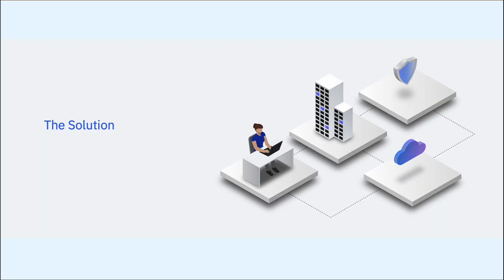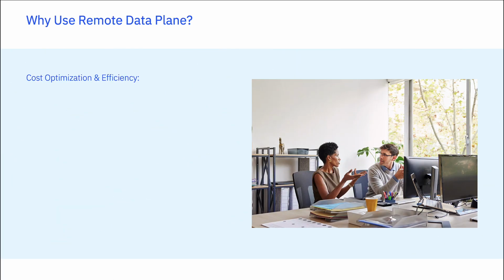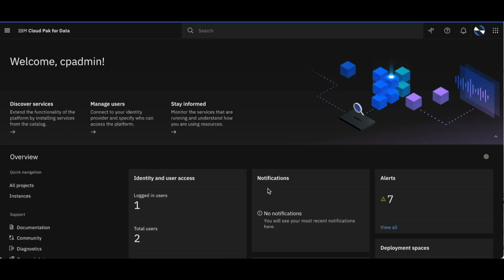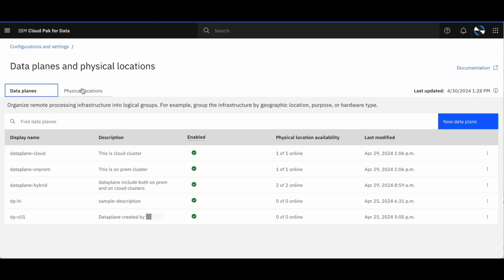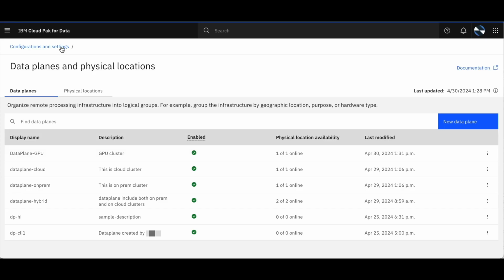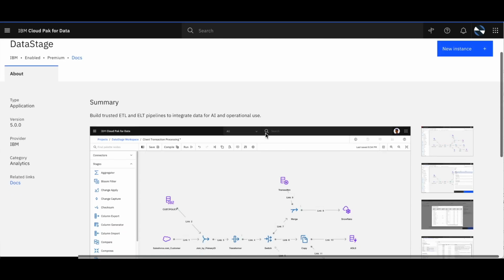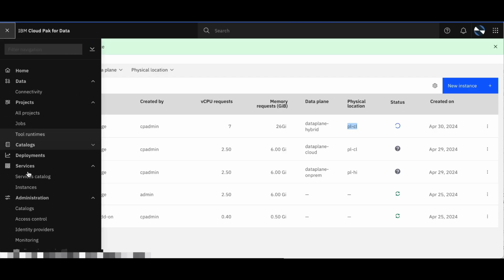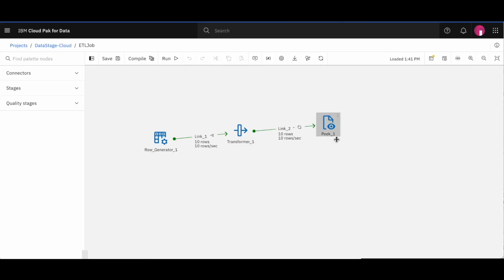Remote Data Plane Demo | IBM Software Hub Premium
This video explains what a Remote Data Plane in IBM Software Hub Premium is, highlights the value it brings to organizations, and demonstrates how administrators can create a Data Plane, deploy service instances, and monitor all data planes and service instances from a single platform.

0.00 - Introduction
0.17 - Key IT Challenges
1.24 - Overview of Remote Data Plane
1.56 - Why use Remote Data Plane?
3.00 - A Demo on creating a Data Plane, deploying an instance and monitoring the same.
7.22 - Conclusion.